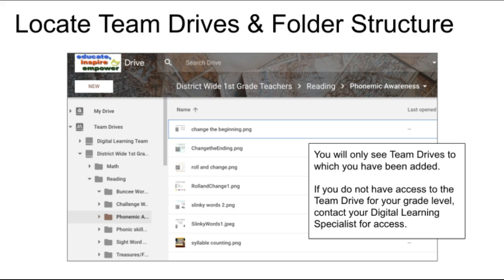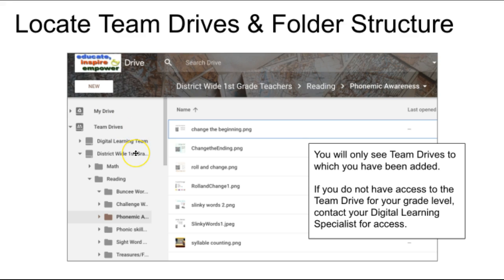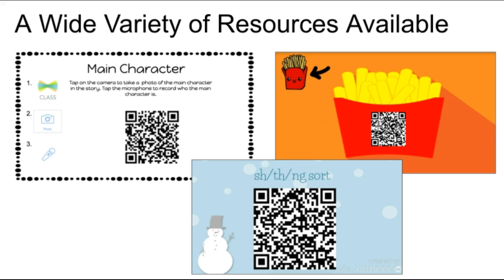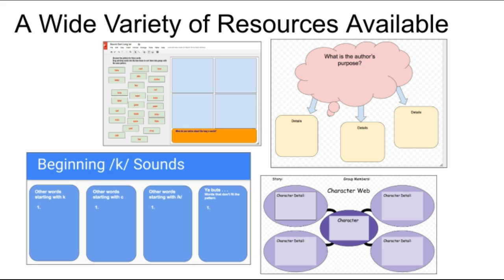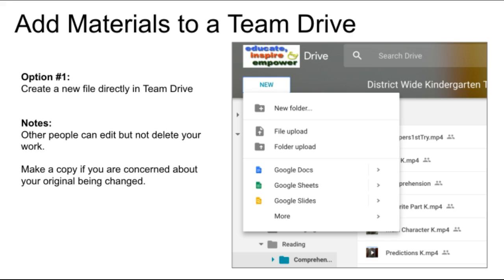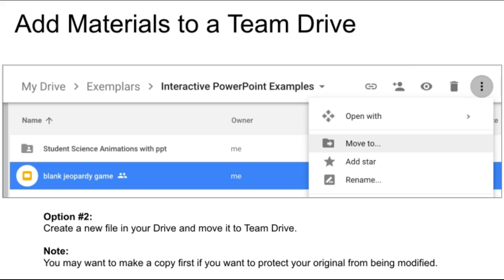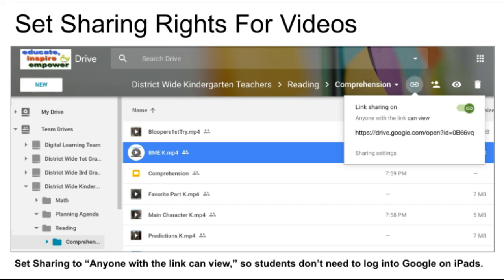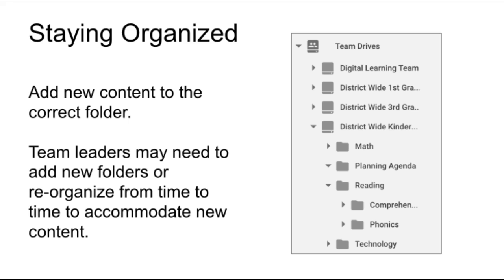Tech Integration Team Drive Overview